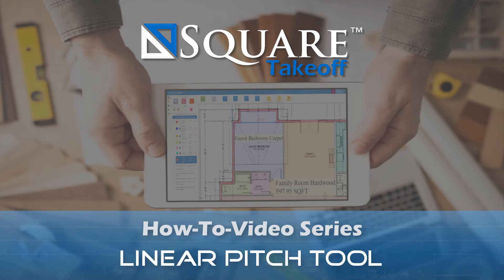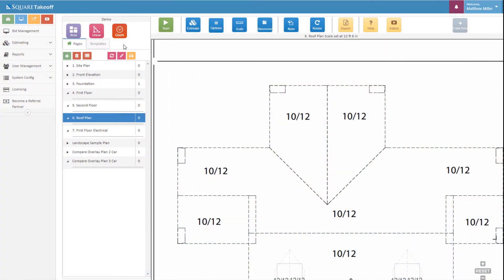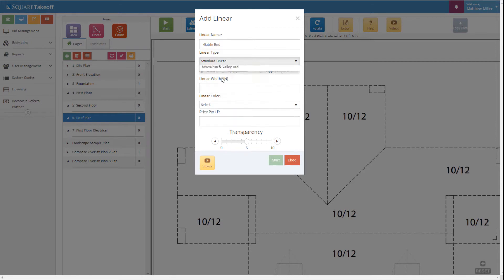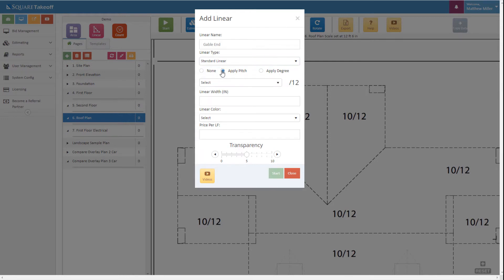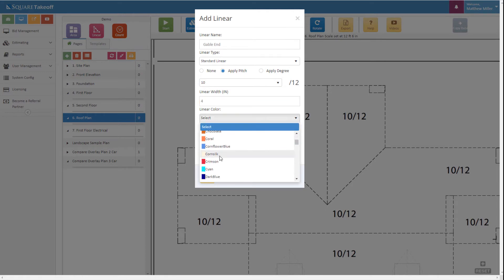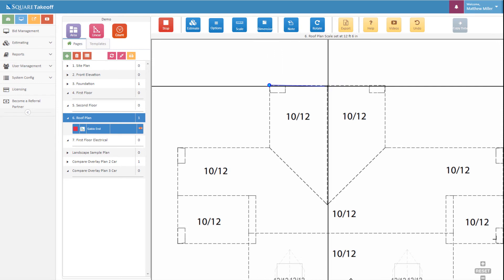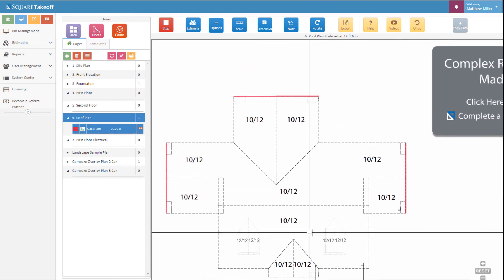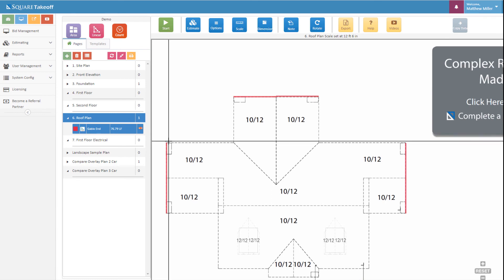Linear Pitch Tool How To Video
The following video explains how to use the Linear Pitch Tool within Square Takeoff the fastest and easiest online takeoff™ and estimating software.